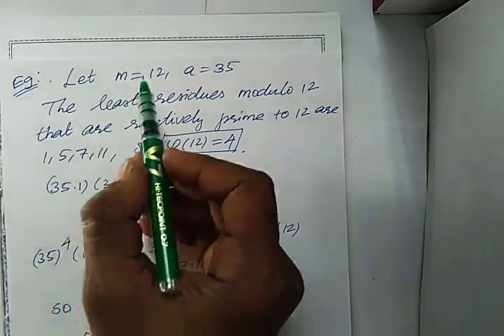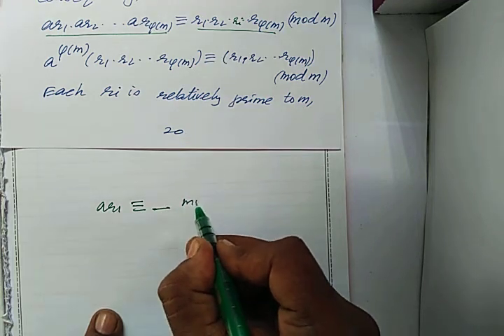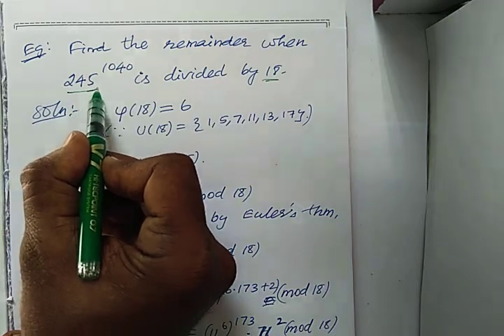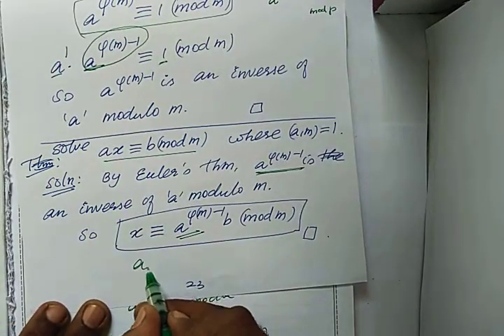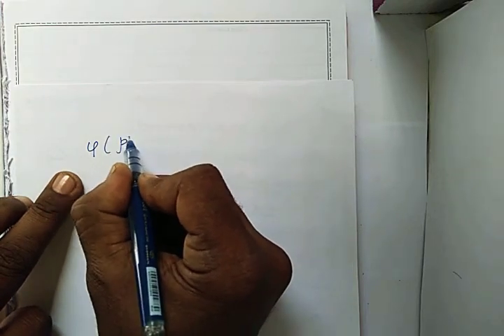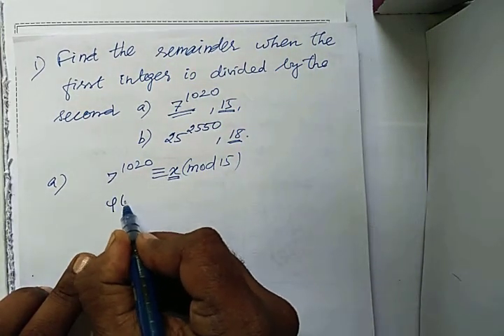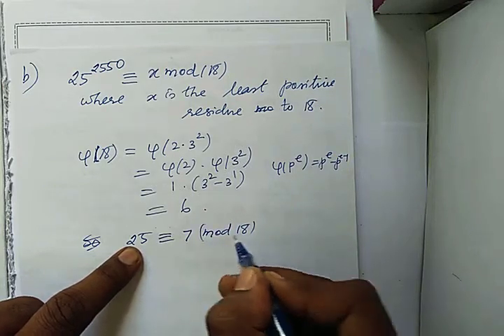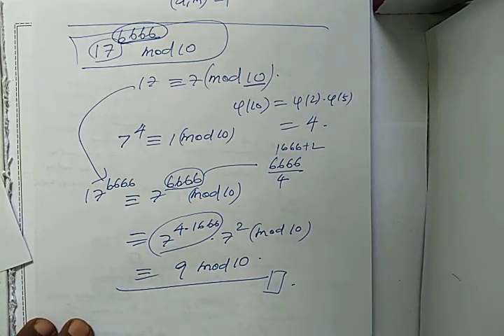Algebra and Number Theory Unit 5: Video 4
As per Anna University syllabus fifth unit of Algebra and Number Theory